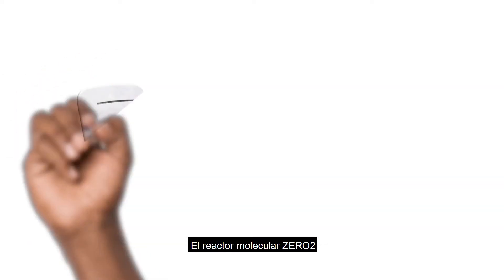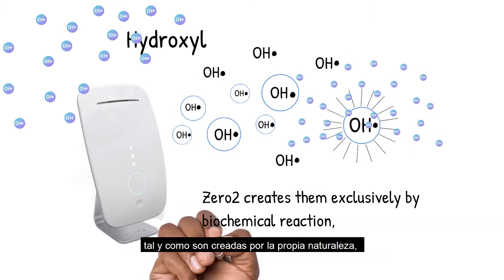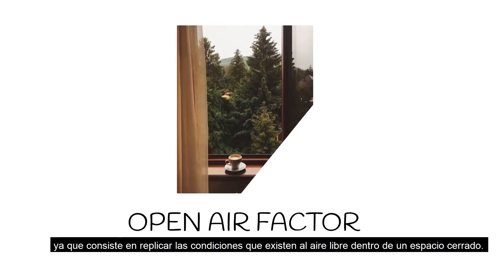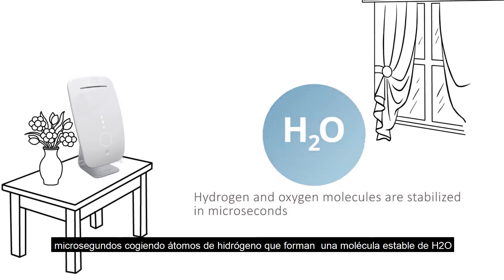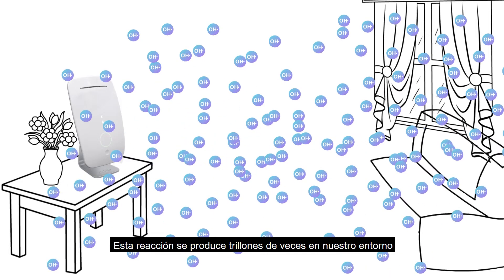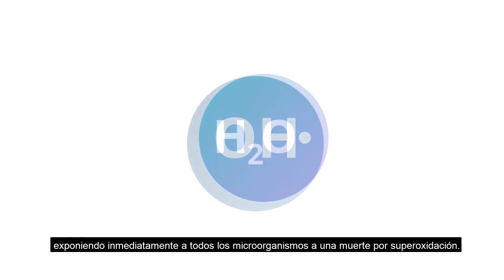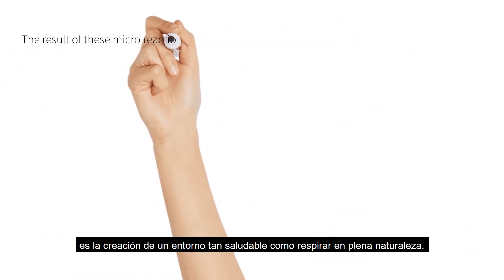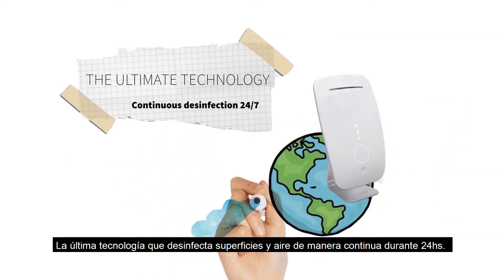THE FIRST MOLECULAR REACTOR